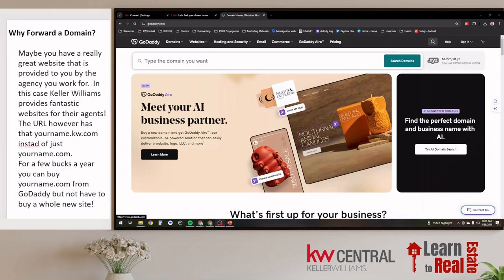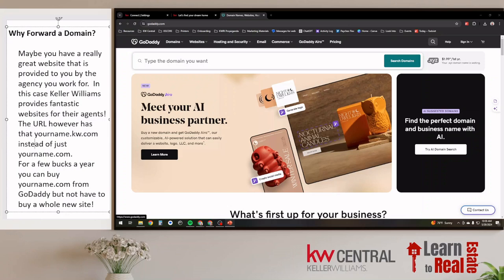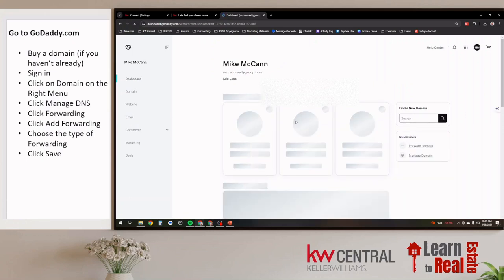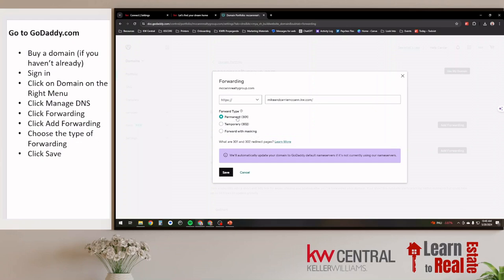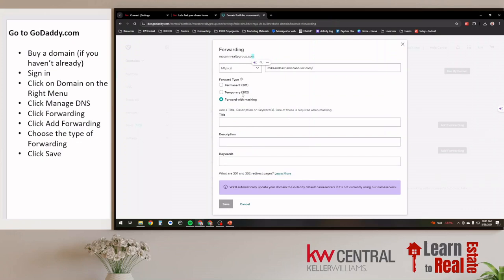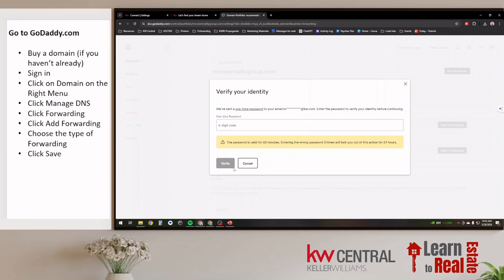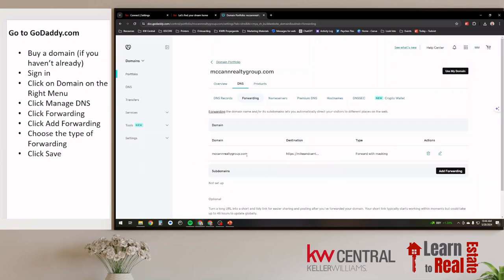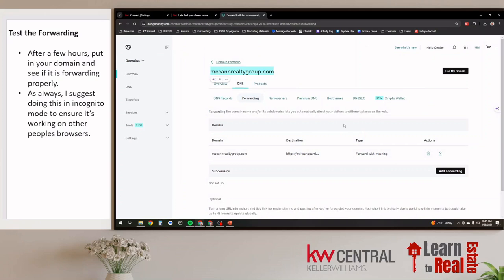DomainForwarding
Domain Forwarding
-Buy a domain (if you haven’t already)
-Sign in
-Click on Domain on the Right Menu
-Click Manage DNS
-Click Forwarding
-Click Add Forwarding
-Choose the type of Forwarding
-Click Save
-Test to make sure it works (Takes 24-48 hours to update usually)